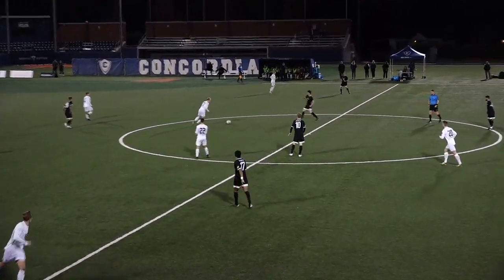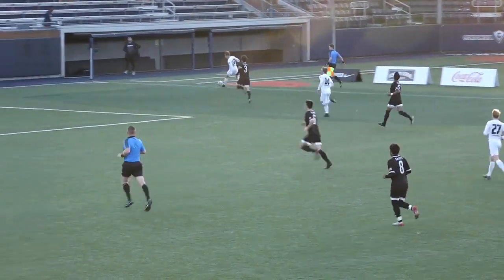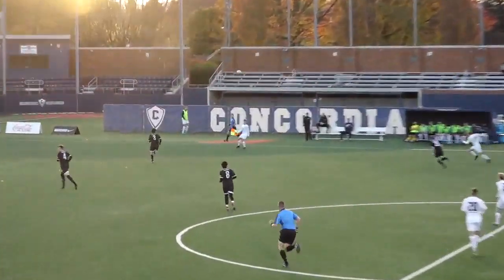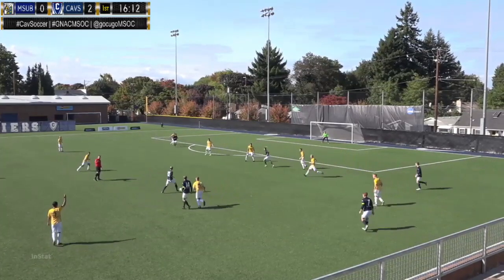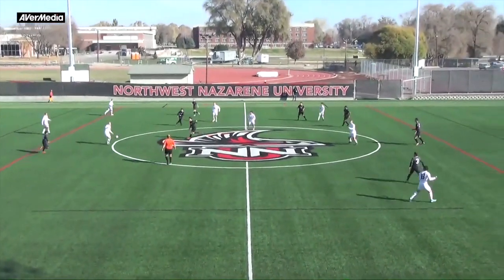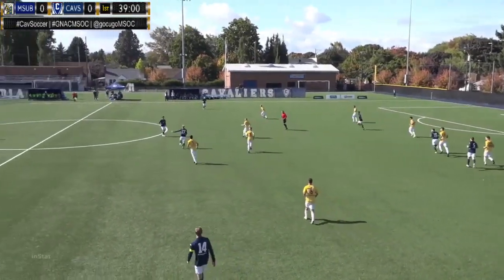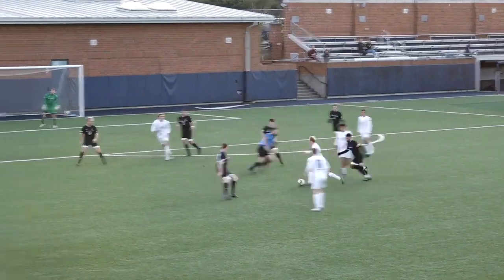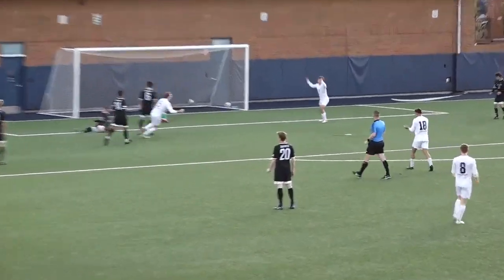Klaus Huovila Highlight video Freshman Year